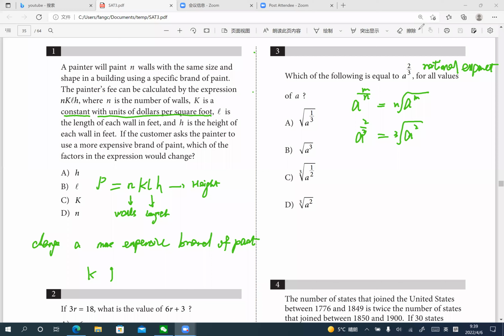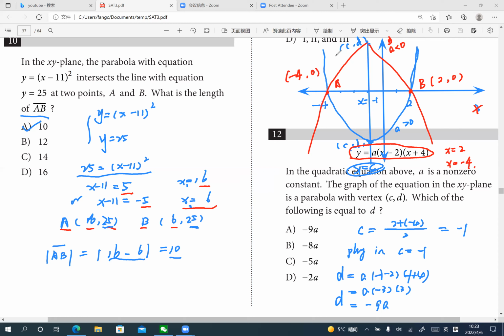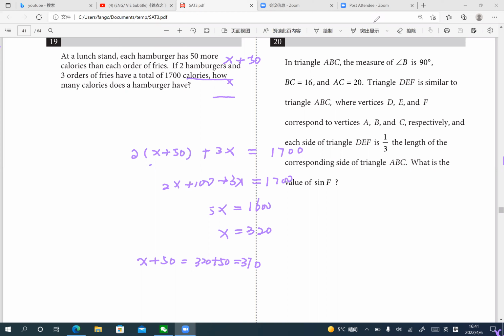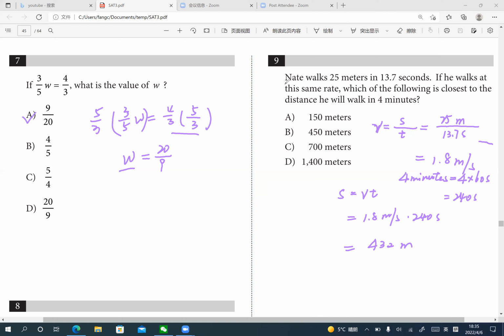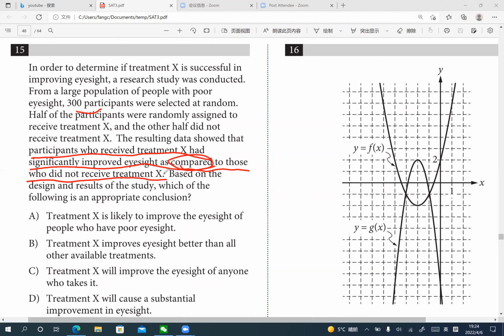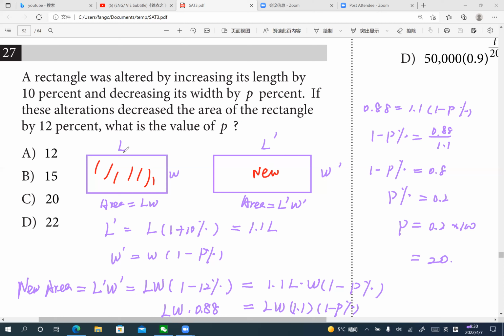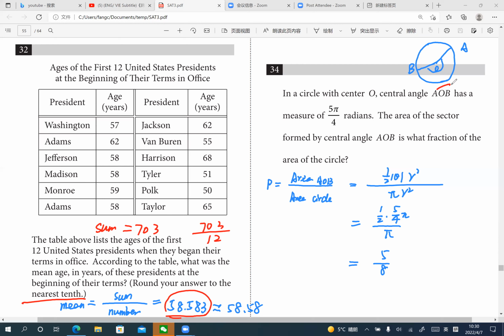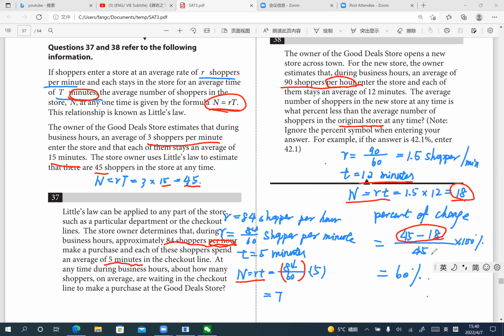SAT-TEST3-MATH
This is the first video I have made about SAT math. It is not perfect, but I will try to improve the quality of the content in the future. I would be very grateful if the viewers can give me some suggestions.
If anyone wants to watch videos about some specific math topics from middle school level to AP level, please leave a message to me.
I originally come from China, English is not my first language. If I made some mistakes please forgive me. Thank you!
如果在校学生有任何数学问题，你可以私信我的微信。我会尽快在微信中答复你。微信号fangcrawford.
I will reply as soon as possible. My WeChat account number is fangcrawford.